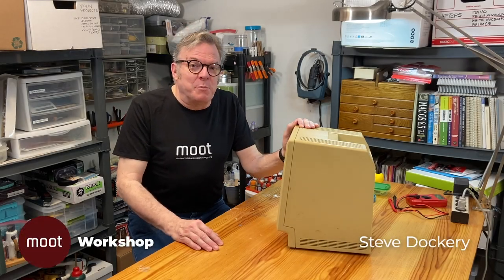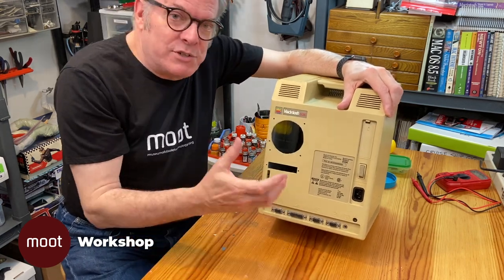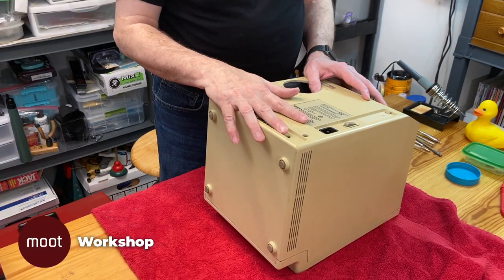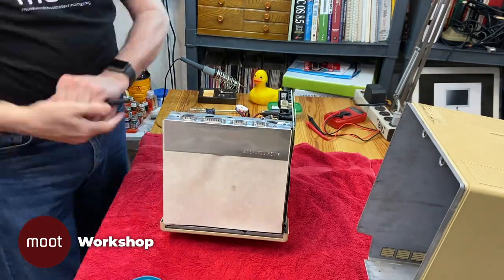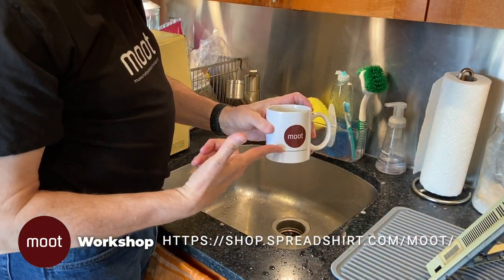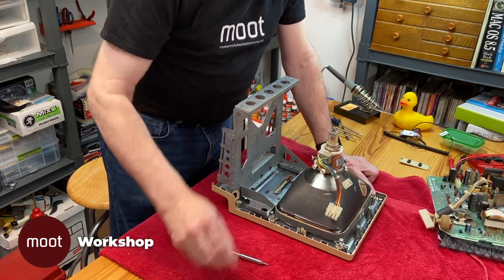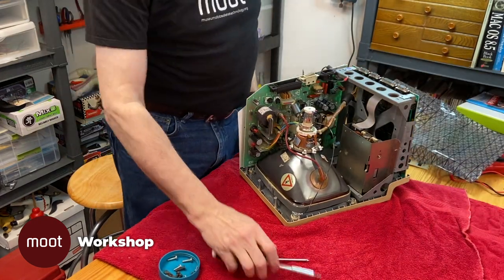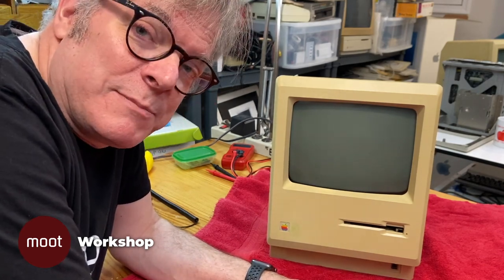Mac 512Ke Restoration Part 1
In this installment, Steve disassembles, cleans, and tests the Macintosh 512Ke. Next time: Diagnostics.